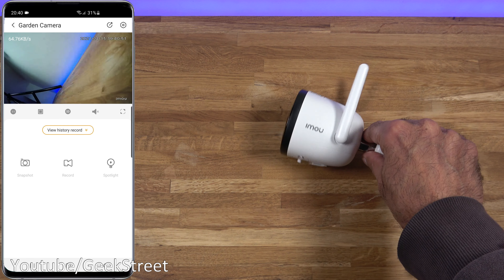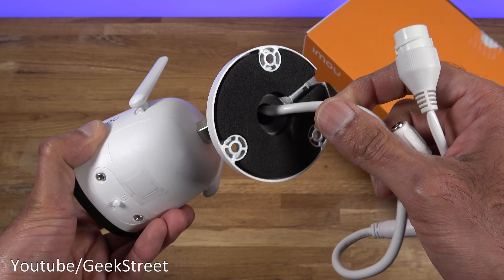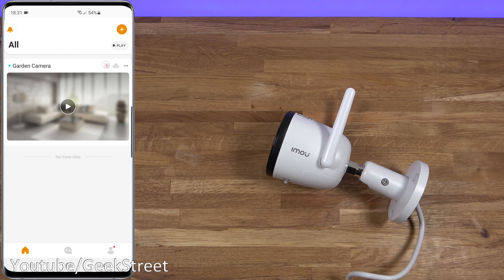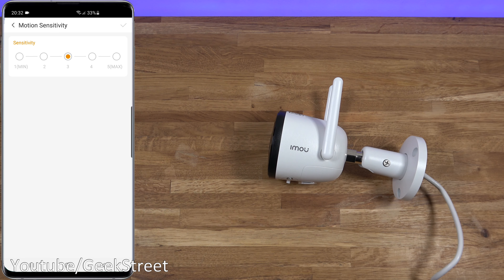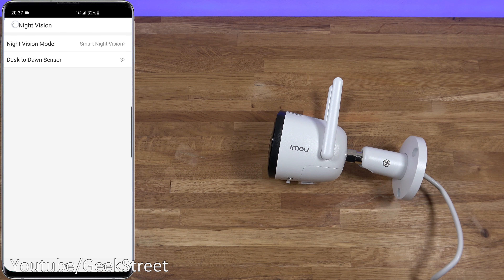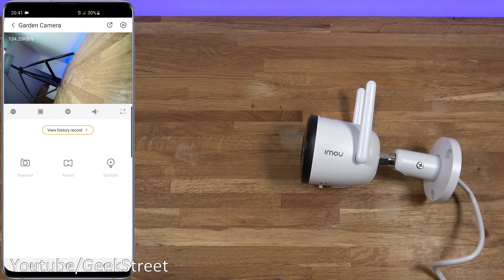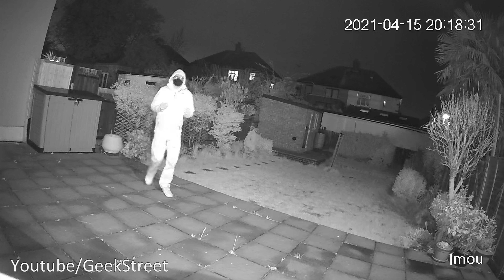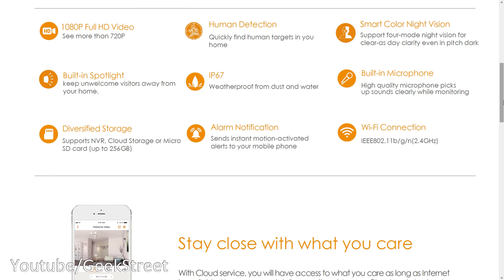IMOU Bullet 2E Outdoor WiFi Camera 1080p With AI Human Detection | Floodlights Unboxing and Setup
IMOU Bullet 2E Outdoor Security Camera With AI Human Detection | Floodlights Unboxing and Setup
IMOU Bullet 2E Outdoor Security Camera With AI Human Detection Unboxing and Setup
Review of IMOU's Bullet 2E camera, a good outdoor security with lots of functionality.   Daytime and night-time footage is excellent from the 2MP camera.  Simple to setup and lag time is excellent - the best I've seen if an outdoor camera.

UK Amazon Shop

Content TIMESTAMP
00:00 Intro
00:23 Unboxing
01:37 Look at the Camera
03:01 App Setup
04:24 Options on the App
10:19 Lag test
11:08 Motion detection performance
11:48 Floodlight brightness
12:01 Sound quality
12:23 Picture quality
14:20 Summary

Outdoor Security Camera Wi-Fi 2.4GHz with Colour Night Vision, 1080p Surveillance Camera with Spotlight, Human Detection, IP67 Weatherproof, Dual WiFi Antenna, Built-in Wi-Fi Hotspot, Works with Alexa

1080P Full HD & Colour Night Vision】 The outdoor wifi surveillance camera is equipped with 3.6mm wide high definition 2 megapixel lens with 108 ° viewing angle, and the infrared camera can provide night vision distance up to 30M and can record Full HD real-time video even in dark environment. Thanks to the two built-in spotlights, your night vision is now lit up and in full-color. Color Mode also offers outdoor lighting for your home. (The camera works with 2.4GHz Wi-Fi, not for 5 GHz)
【Weatherproof & Durable】 - The outdoor camera is IP67 waterproof which allows the camera to be mounted in all weather conditions to take care of your home. The outdoor IP camera can withstand temperatures ranging from -30 ° C to 60 ° C and can work in extreme weather conditions such as snow storms. Imou wifi camera is equipped with a waterproof plug with a 3 meter power cord, so it can be used outdoors with confidence.
【Active Deterrence with Built-in Spotlight】Keep threats away from what matters to you. With a built-in motion activated spotlight, you can scare away unwanted strangers before they enter your home.
【AI Human Detection & Instant Alarms】The wireless WiFi surveillance camera can capture specific motion detection areas, receive real-time alerts from APP, and send notifications to phones. Imou's unique AI human detection can accurately identify the moving human body, greatly eliminating false alarms caused by pets and insects.
【SAFETY & Micro SD Slot】100% compliance with the GDPR on data protection, all data is received via local servers in Europe to ensure your privacy. This WiFi security camera hangs support cloud storage and 256GB Micro SD card (24h * 24 days), which can well avoid the risk of camera theft or broken.